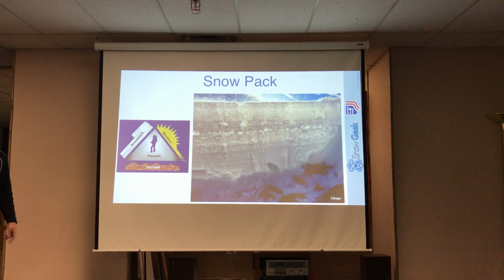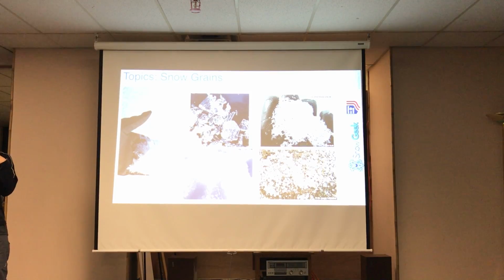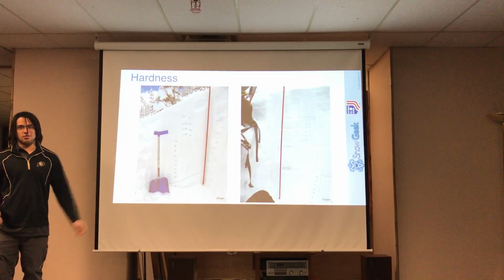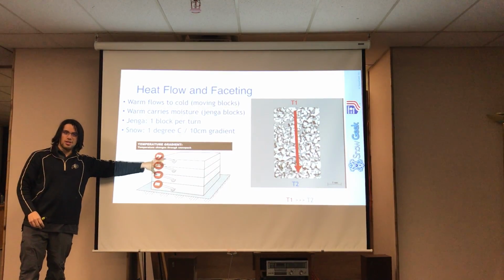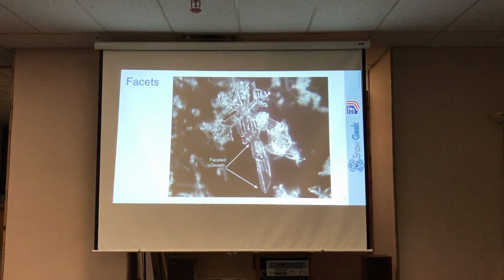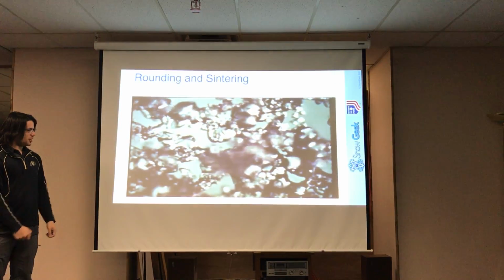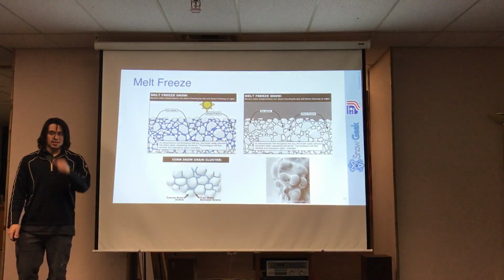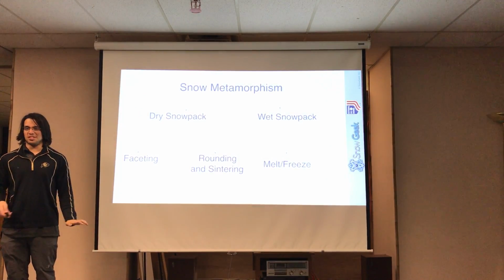Avalanche Level 1: SnowPack Lecture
Snowpack lecture given by Pedro Rodriguez

Lecture was given as part of the classroom session of a Bryan Mountain Nordic Ski Patrol Avalanche Level 1 course on December 5th, 2016